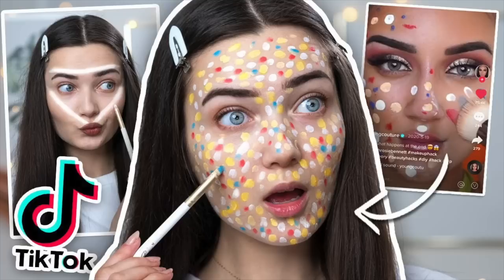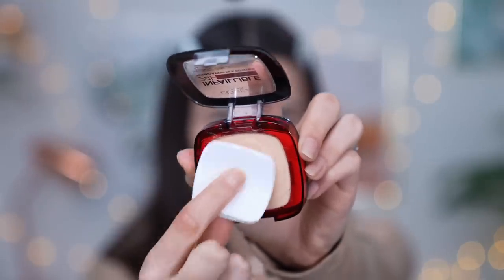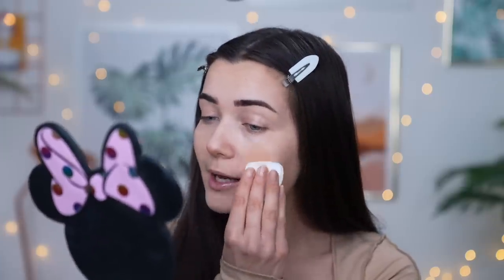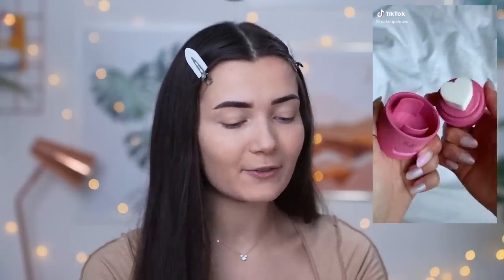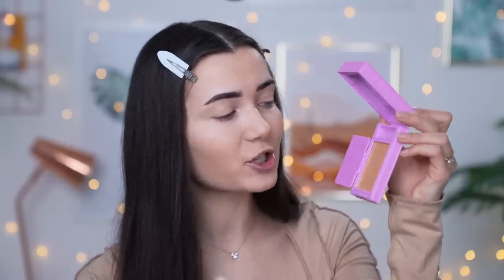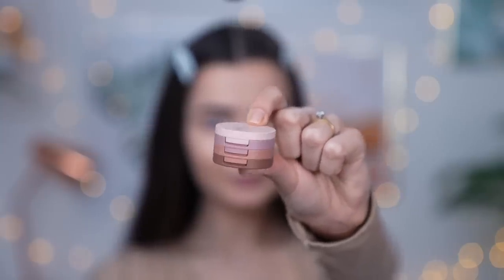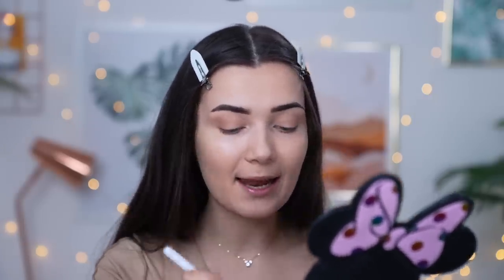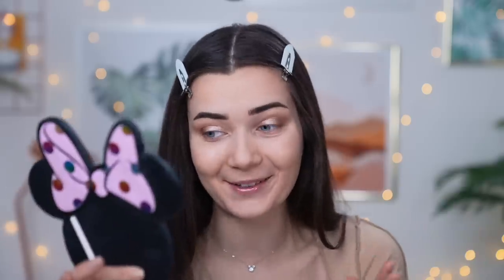TESTING VIRAL TIKTOK BEAUTY PRODUCTS! IS IT WORTH THE HYPE!?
Roxxsaurus
36 Golden Square
London
W1F 9EE

♡FAQ♡